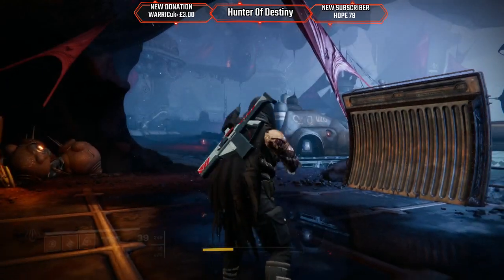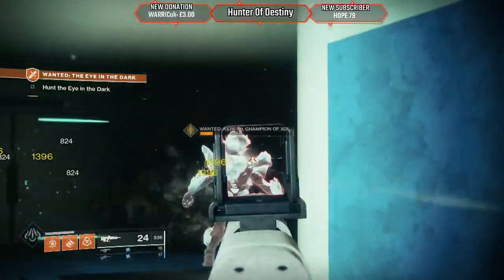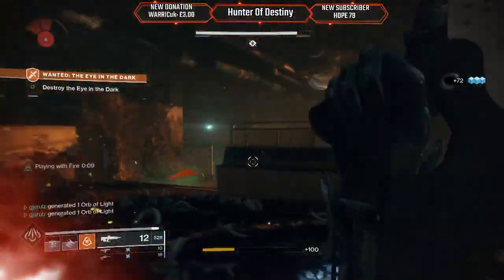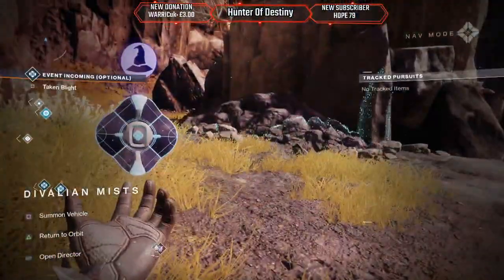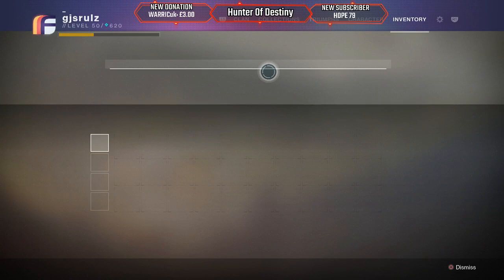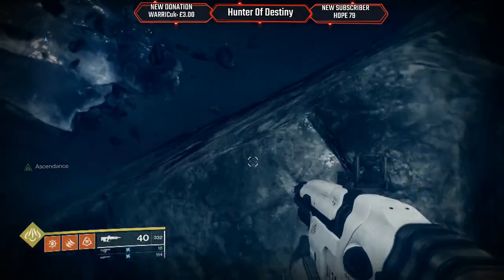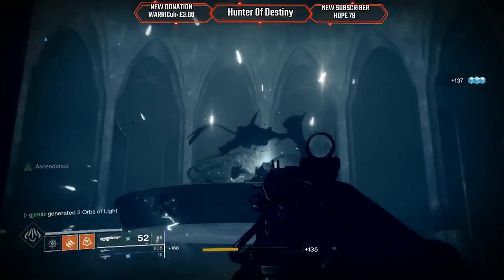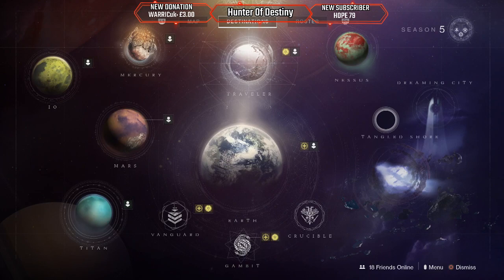Destiny 2 This Week's Wanted Bounty And Ascendant Challenge